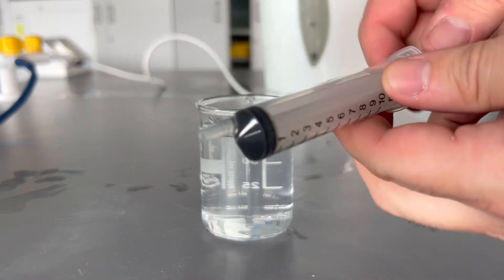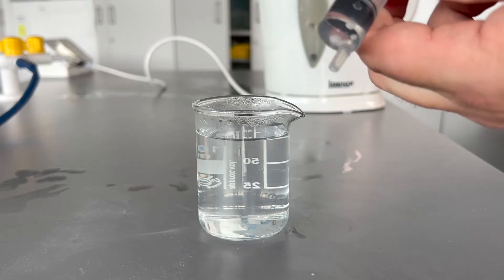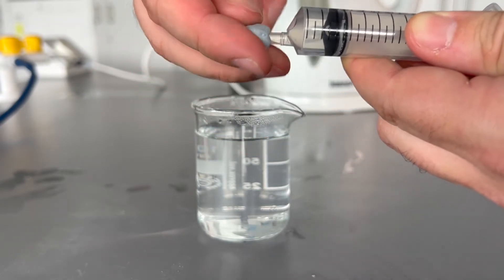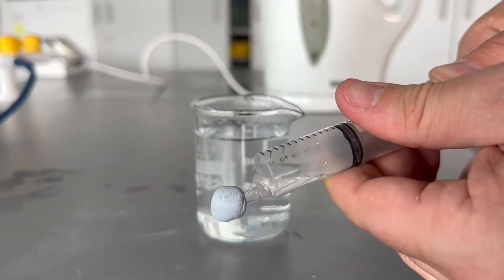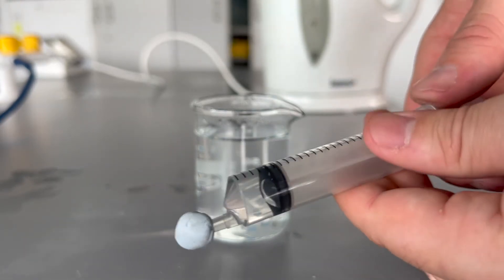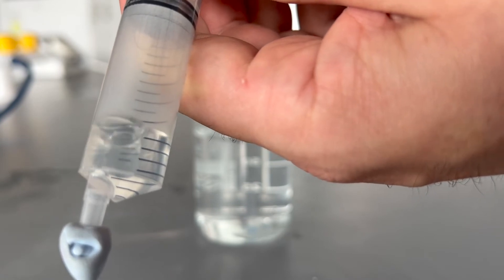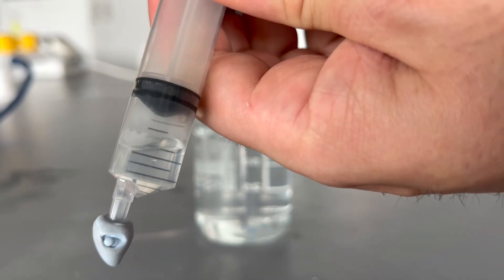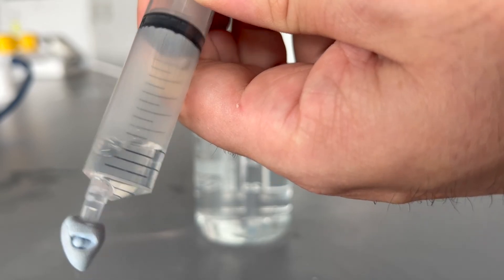Boiling water at less than 100 degrees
In this video we take hot (but not boiling water) and then boil it not by heating but by reducing the pressure in a syringe.